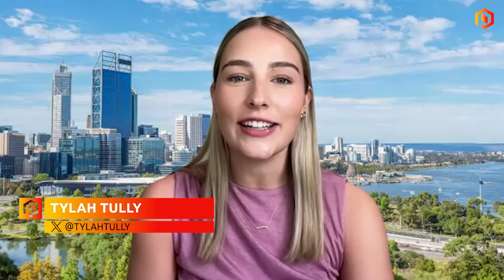Cyclone Metals produces “World-Class” Iron Bear DR pellets in pilot run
Cyclone Metals Ltd (ASX:CLE) CEO Paul Berend Joins Proactive’s Tylah Tully to discuss how the company has successfully completed a pilot production run of direct reduction (DR) iron ore pellets at its Iron Bear Project in Canada.

These pellets achieved “world-class” specifications, grading 67.5% iron, 1.6% silica, 0.12% magnesium oxide and 0.65% calcium oxide, with ultra-low deleterious elements.

The pellets demonstrated excellent physical and metallisation properties, including a cold crushing strength (CCS) of 438-486 kilograms per pellet and a 99.1% metallisation rate.

Berend noted that these DR pellets, which enable low-carbon steel production, are a significant milestone for the project.

DR pellets are crucial in green steel production, reducing carbon inputs by minimising the need for coking coal and enabling the use of electric furnaces. The company expects to start shipping bulk samples to potential offtake clients by Q2 2025.

With the completion of pilot work, the company will now move towards small-scale industrial production.

Cyclone plans to produce high-grade DR concentrate and pellets, targeting potential markets in the Middle East and Europe. The company aims to secure a joint venture with a Tier-1 miner or steel producer to advance the project.